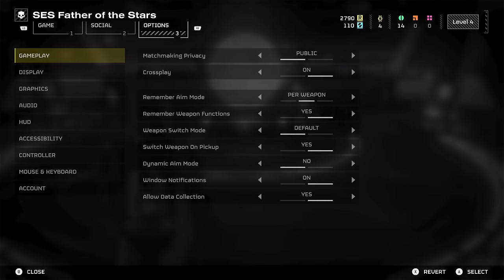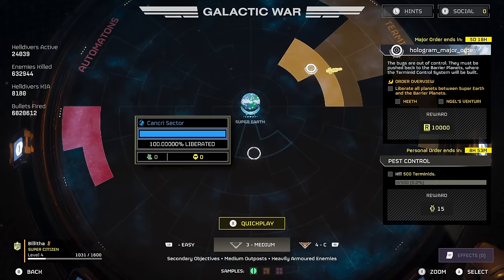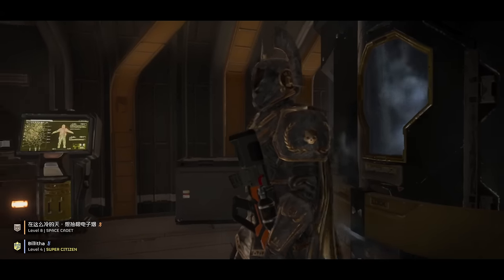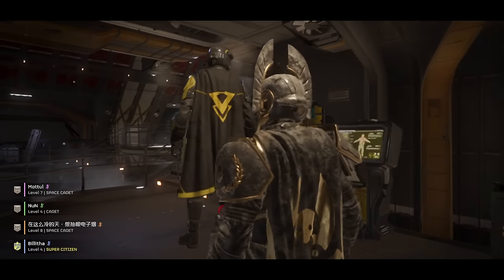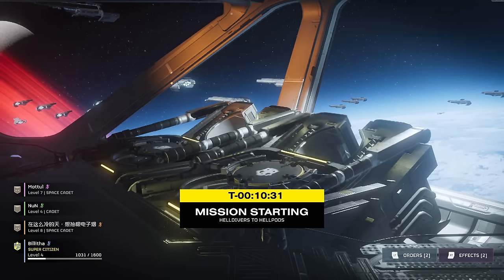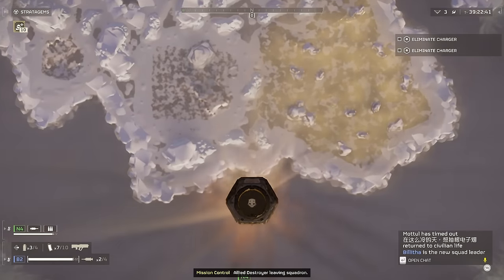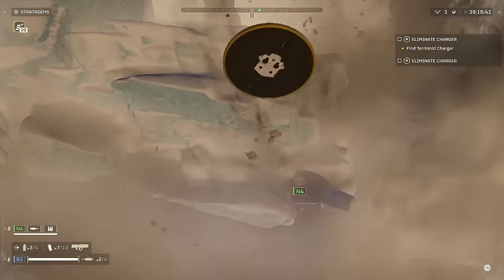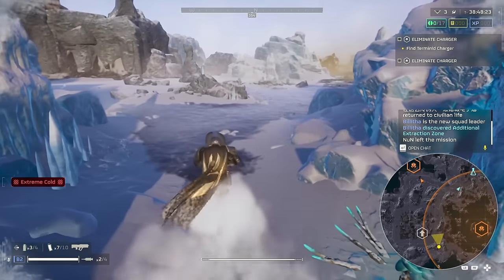Helldivers 2 How to Fix Failed to Join Game Lobby Error - Matchmaking Helldivers 2 Tips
Helldivers 2 matchmaking has been busted since the game released and despite the developers putting out hotfixes players are still receiving the Helldivers 2 failed to join game lobby error pop up so in this video we're going through how to fix failed to join game lobby Helldivers 2.

More problems may present themselves once you're past the Helldivers 2 matchmaking error but it's not a guarantee so this is currently the best chance you have of playing Helldivers 2 co-op and hopefully the developers can put out full fixes for the issues soon.

More Helldivers 2 tips will be on the way as soon as I can play the game with others because I don't want the whole journey to be solo but let me know your thoughts about Helldivers 2 how to fix failed to join game lobby in the comments :D